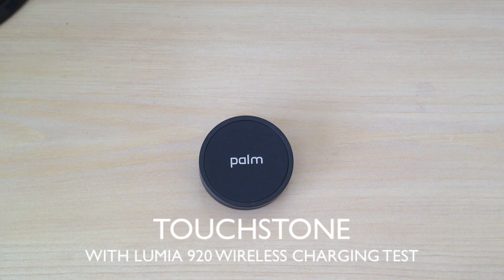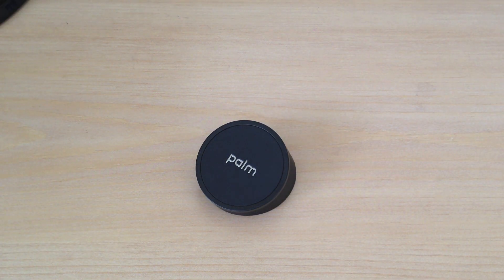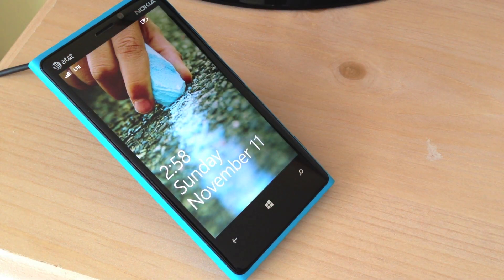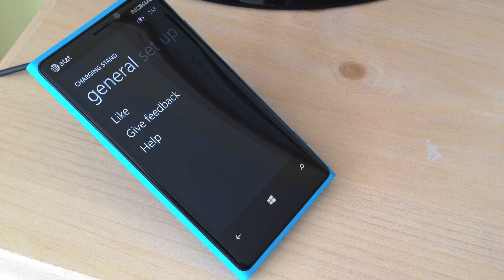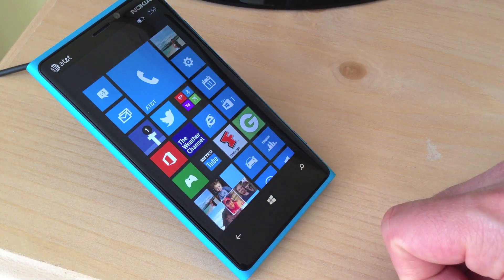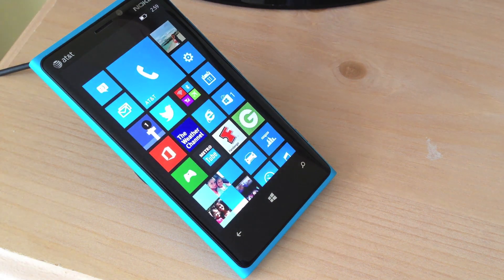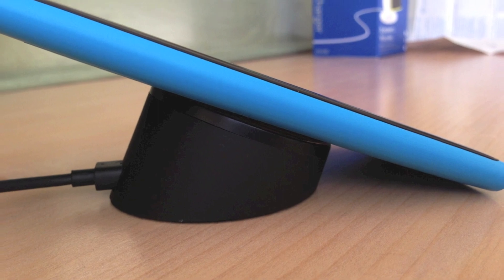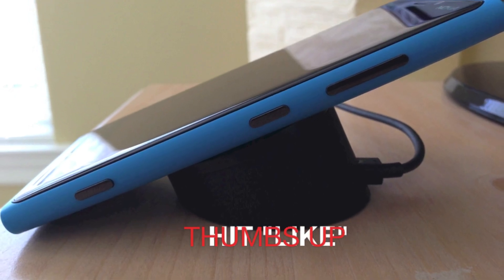Nokia Lumia 920 with Palm Touchstone Charger Wireless Test (NOT COMPATIBLE)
UPDATE DOES NOT CHARGE ONLY SETS INDICATOR FOR CHARGING. QI STANDARD OF LUMIA 920 IS DIFFERENT TECH TO TOUCHSTONE

Do you still have a Palm Touchstone Wireless charger? Do you have a New Nokia Lumia 920?  Did you think to maybe put them together to see if they work?  The Touchstone could be purchased for about 5$ online compared to the 50$ and 70$ options from Nokia.  Watch this video to see if they are a match made in wireless charging.